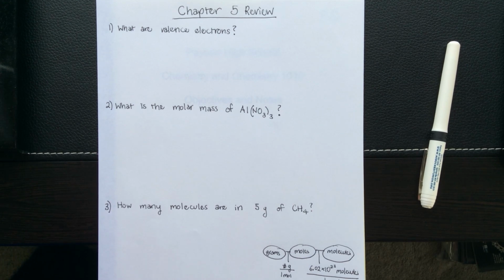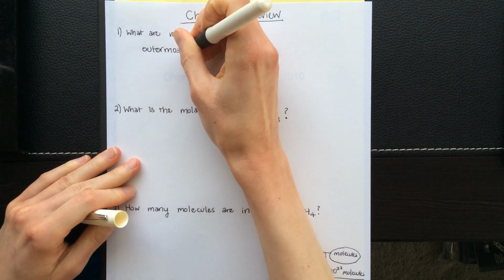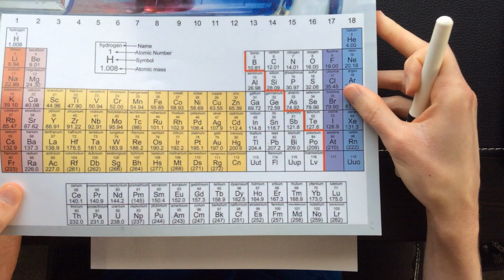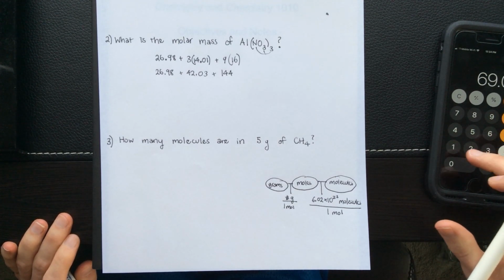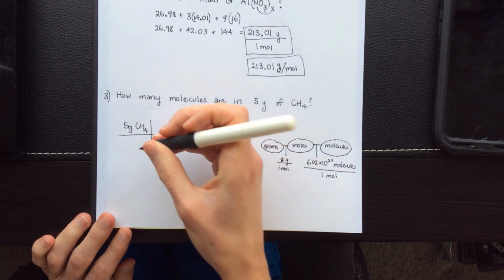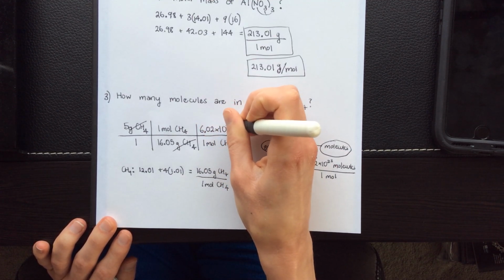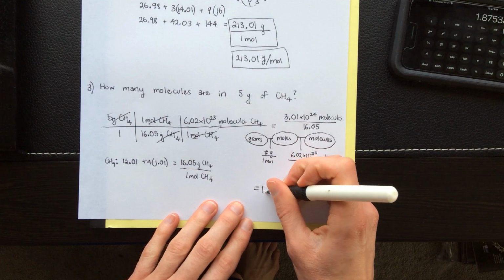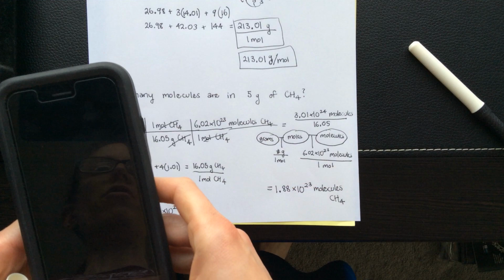Chapter 5 Review